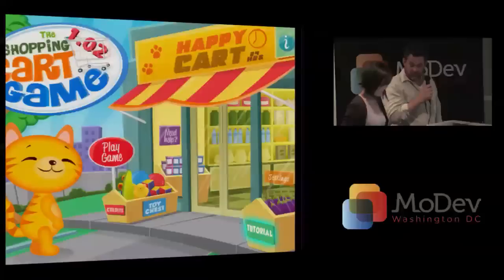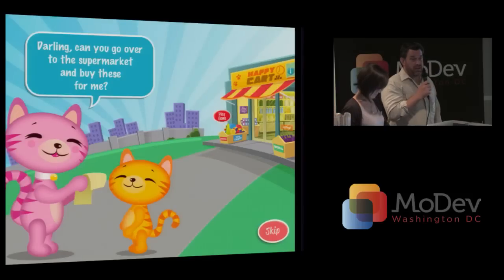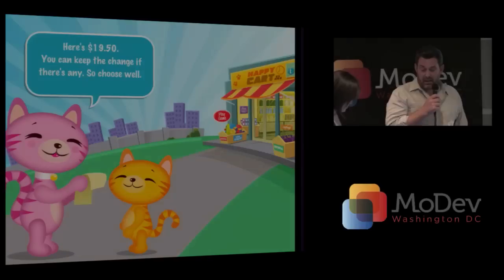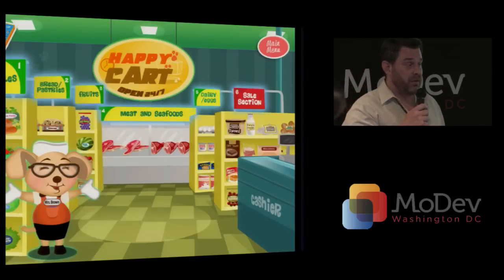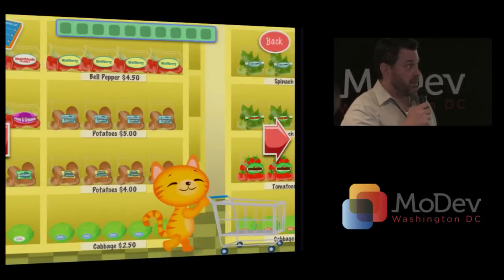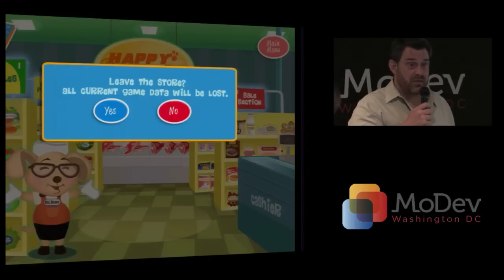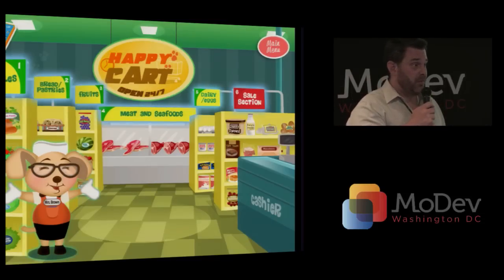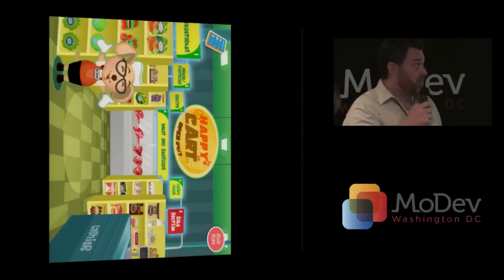Todd Walderman of rYo Games premiers Lil' Kitten Shopping Cart Game